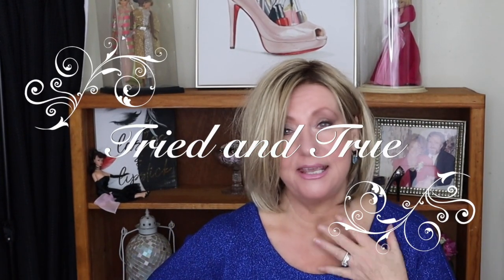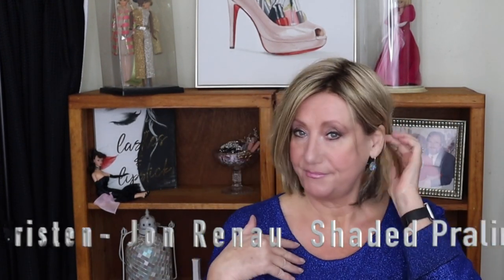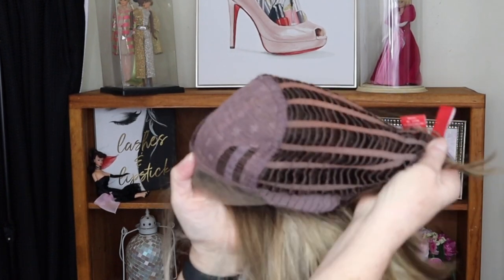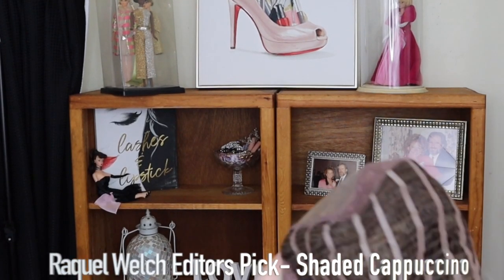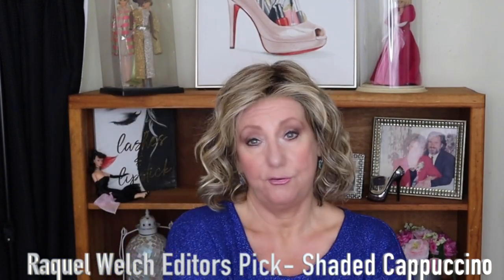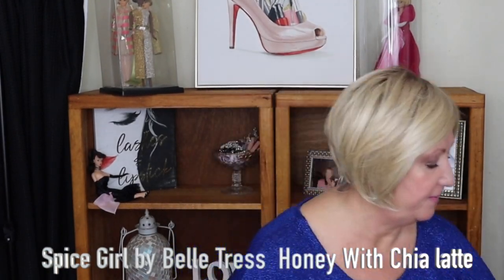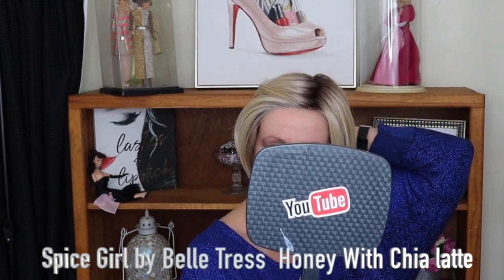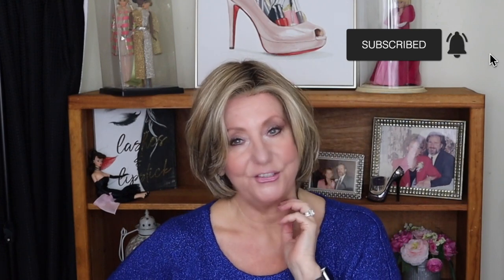My 5 Most Worn & Loved Wigs | Did they stand the test of time? | Monika's Beauty & Lifestyle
My 5 Most Worn & Loved Wigs | Did they stand the test of time?  These are my tried and true...which wigs had withstood the test of time. This is a Collab video with my lovely friend-

😍 Friends Mentioned 😍
Marelenes Wig and Chat Studio

My Most Worn a& Loved Wigs shared:
1.
2.
 3.

Bonus For Sale $125.00 - worn 2 twice ( for review) Purchased by me-
Spice Girl by Belle Tress  Honey With Chia latte

💇My wig measurements:
22" Circumference
9" Front hairline to chin
11.5" Forehead ear to ear
12.5" Forehead to nape
5" Chin to collarbone
Height 5'6"
Large boned

👠 Products Mentioned 👠

* Peaches Skincare use MBEAUTYPSC15 for savings